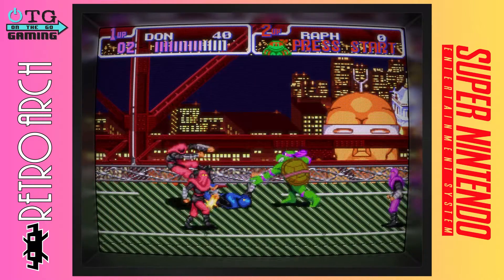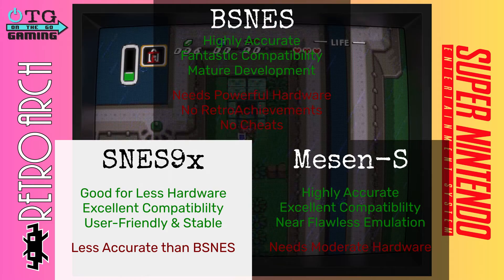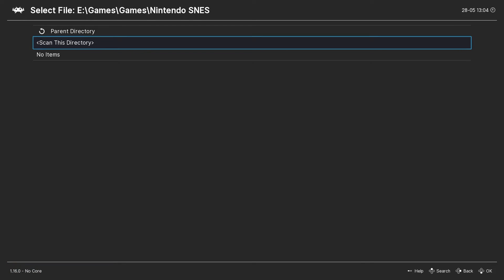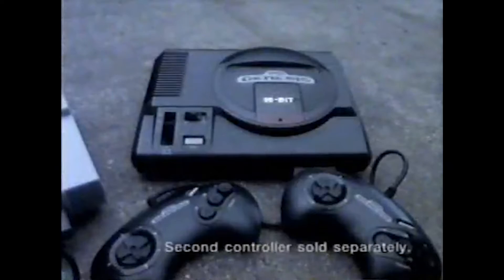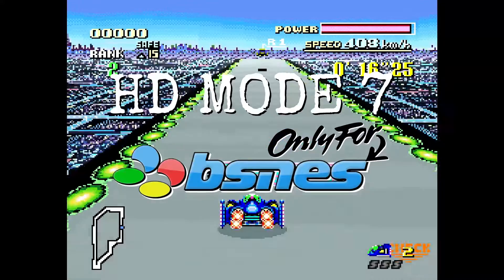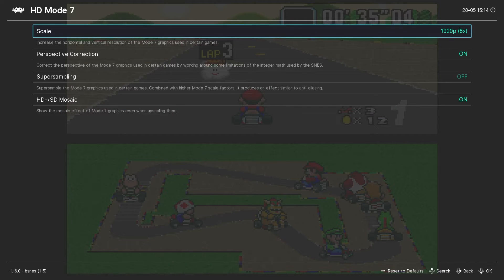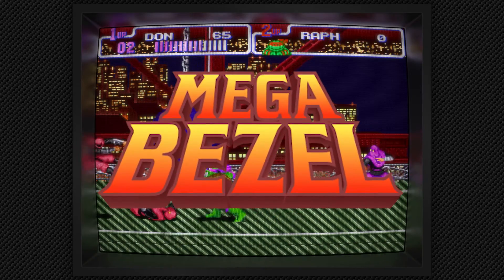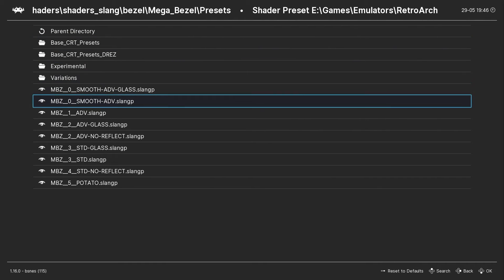RetroArch SNES Guide: Your Games Will Look and Play AMAZING!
Optimize your SNES games on RetroArch for incredible visuals and performance! Learn the top cores, settings, and shaders to make your games play like butter. In this tutorial we've got you covered!
My Current Emulation Setup…

Monitor - Asus VG278
Gamepad - Sony DualShock 4
CPU - AMD Ryzen 5 5600X
Graphics Card - Nvidia GeForce GTX 1060 6GB
Handheld 1 - Anbernic RG35xx
Handheld 2 - Retroid Pocket 3 Plus
Timestamps:
Recommended Cores 00:014
Importing Games 02:07
Adding BoxArt 03:06
Core Options 03:43
Visual Upgrades via Shaders 06:25

Please note this video is for entertainment and educational purposes only.